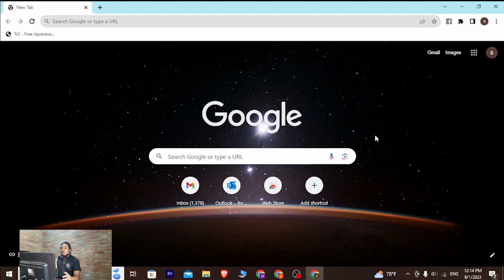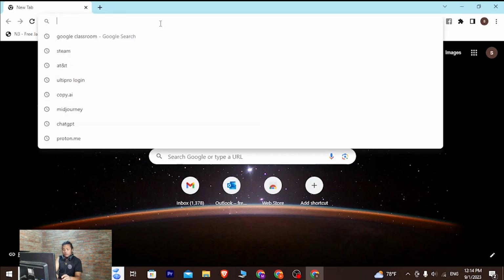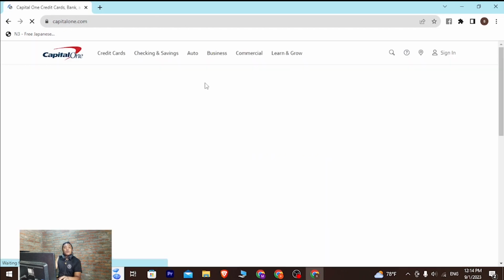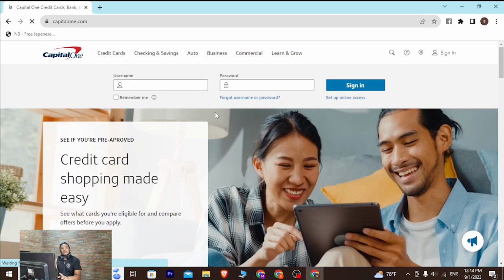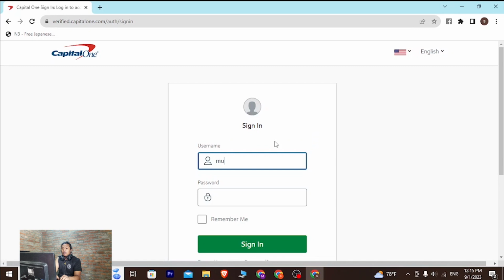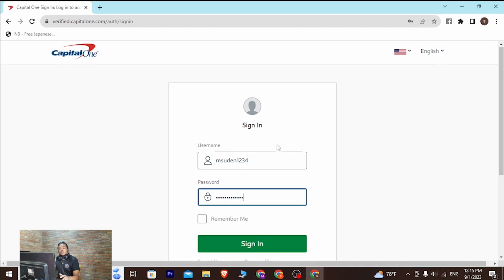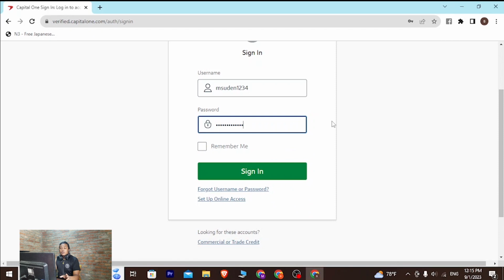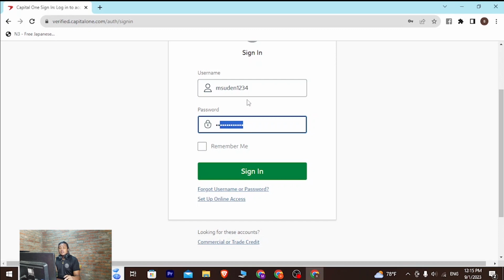How to Login Capital One Account?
Learn how to login to your Capital One account on PC in this quick and easy tutorial. This video covers all the steps involved, from going to the Capital One website to entering your username and password.